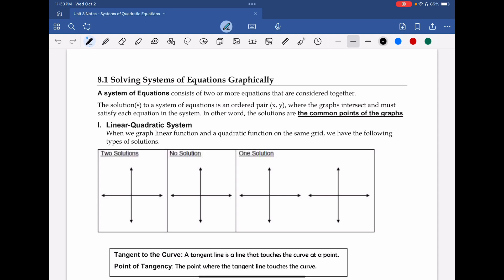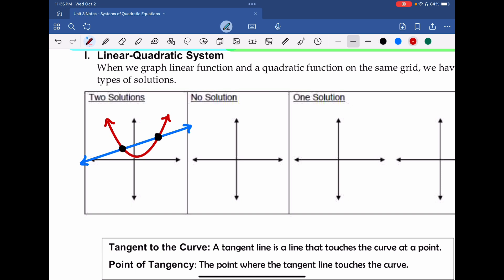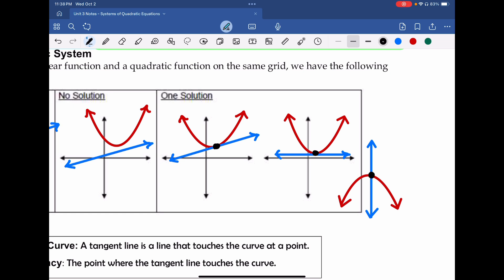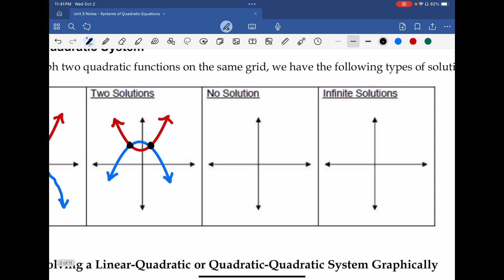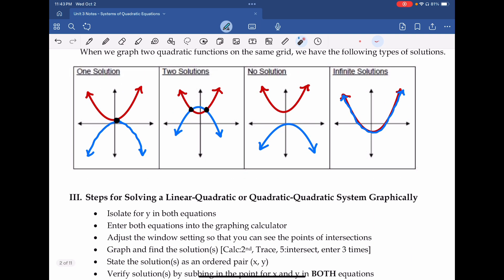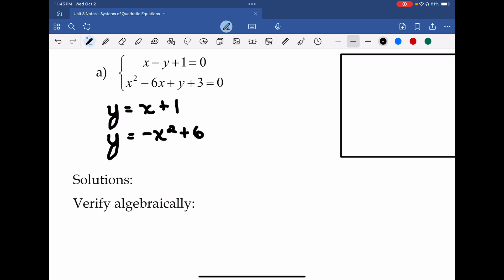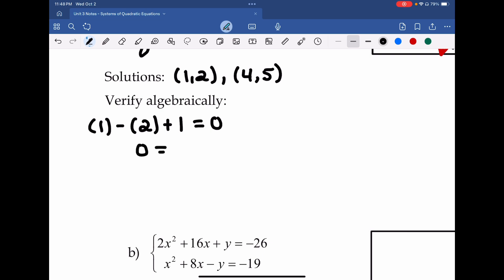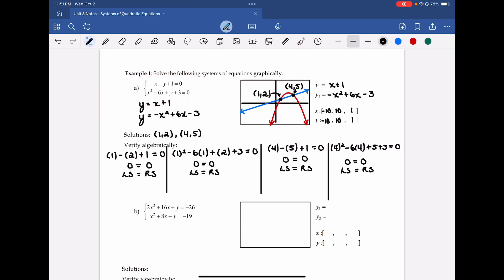Math 20-1 Unit 3 Lesson 8.1: Solving Systems of Equations Graphically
In this lesson, the methods of solving systems of equations graphically are outlined. Functions that have solutions are ones that intersect at certain points. These points satisfy both equations.